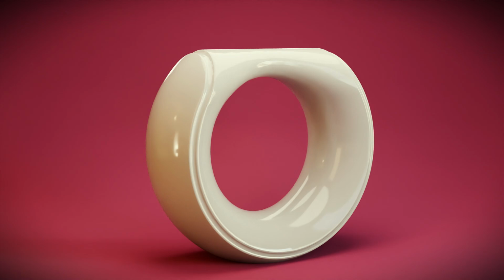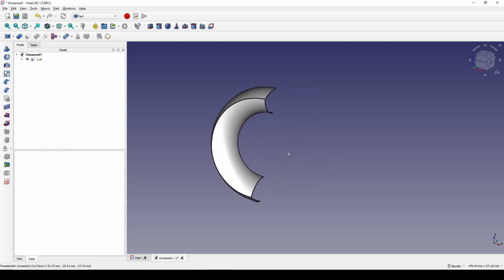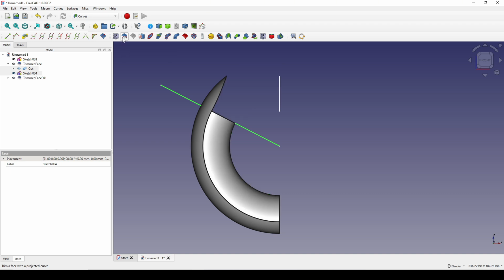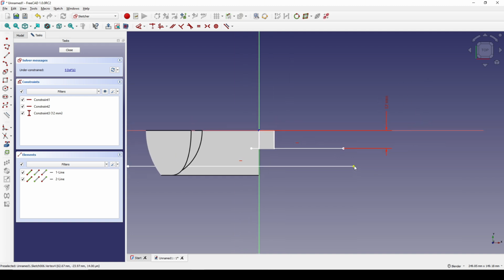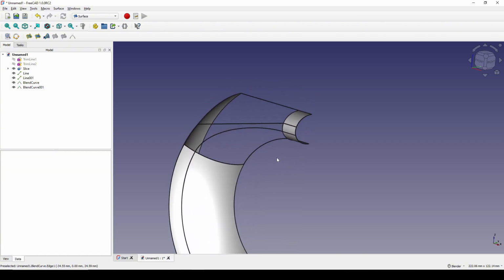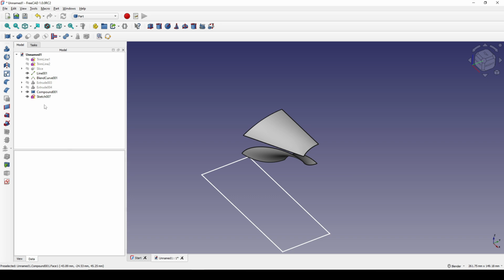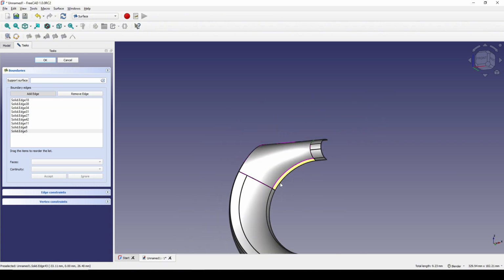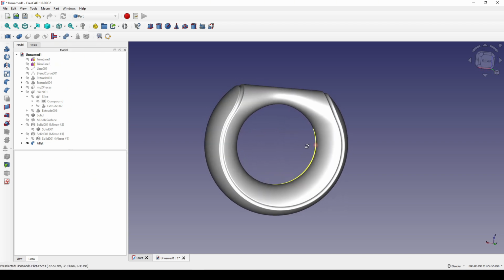FreeCAD 1.0 RC2 Using Trim Face To Create A Design.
Tools used: Trim Face, Filling, Blend Curve, Line.